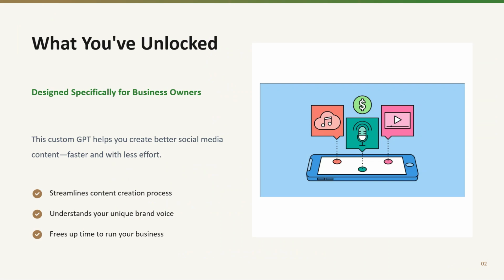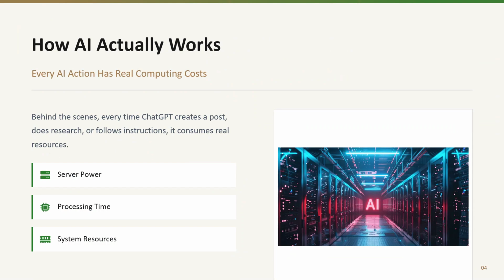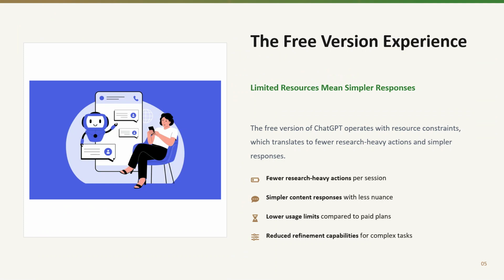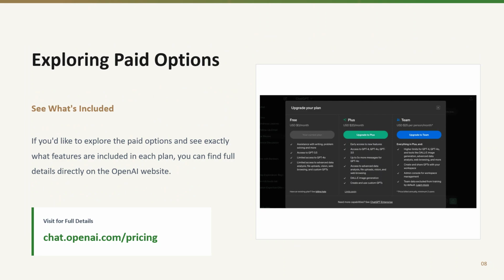Free vs Paid ChatGPT Accounts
If you're using Social Post Wizard GPT, one of the things that you have the option to do is to decide which version of ChatGPT you are going to use as you take advantage of this awesome AI assistant!

In this video, I'll give you a quick breakdown of the differences between the Free vs. the Paid plans.

To take advantage of our done-for-you services, go ahead and jump over to SocialPostWizard.com!

I’m Patrick Smith. For over 40 years I’ve helped entrepreneurs and small business owners generate more leads, convert more customers, streamline operations, and build companies that scale. Today, I combine proven business fundamentals with modern automation and artificial intelligence as an **AI Growth Architect** — showing you how to grow faster while spending less.

On this channel you’ll learn how to:

* Build predictable lead generation systems
* Convert more prospects into paying customers
* Automate repetitive work with practical AI tools
* Organize your business for clarity, speed, and profit
* Cut unnecessary costs while increasing ROI
* Turn chaos into systems that actually work

Every video is focused on implementation — tools, workflows, templates, and real-world strategies you can apply immediately.

If you’re a business owner who wants more revenue, better systems, and smarter use of AI without the noise, this channel is for you.

Here are some of my favorite links. I only share tools I have tested.

A tool I use every day to talk instead of typing. Use this link for a free month.

Some people say Go High Level. This all in one tool is my go to for marketing, AI, automations, email marketing, and more. It saves me hundreds of dollars each month.